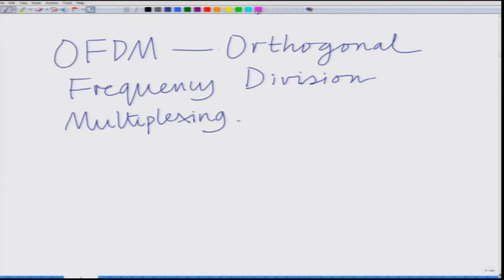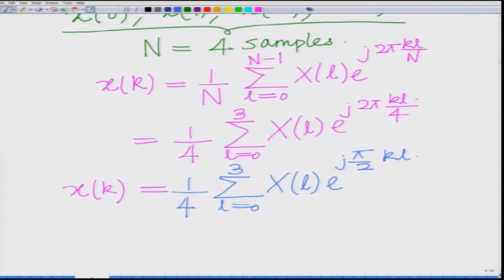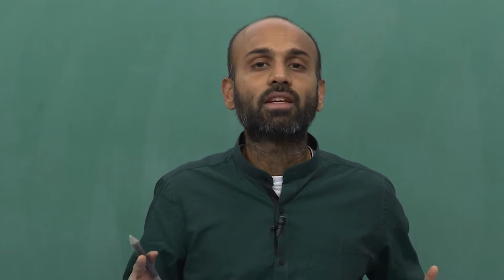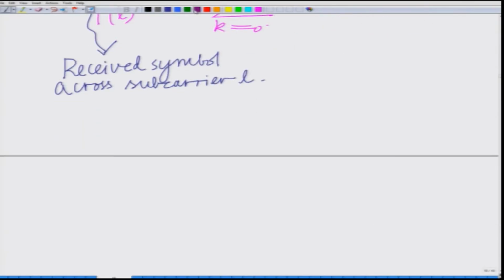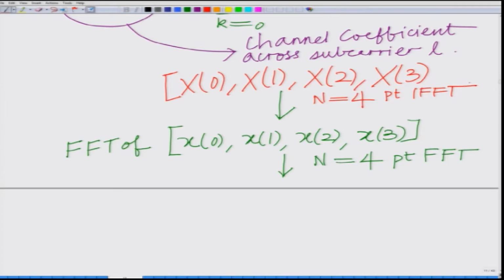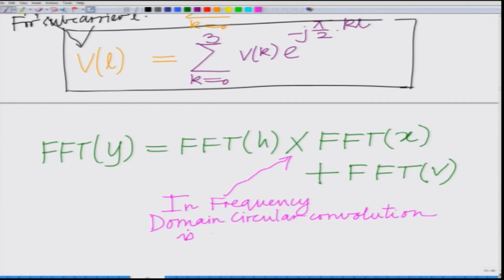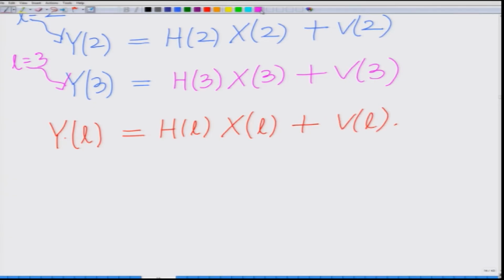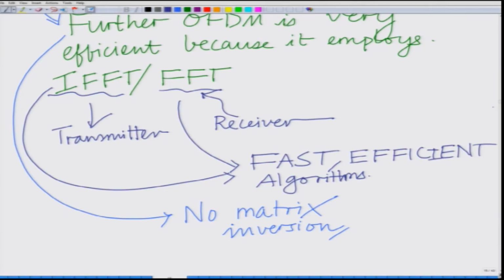System model for OFDMl, IFFT_ FFT Operations